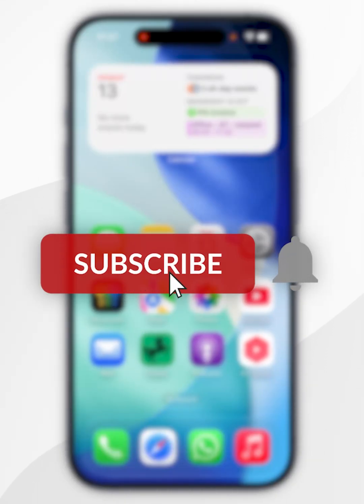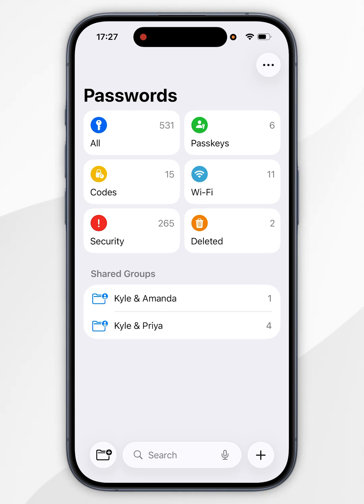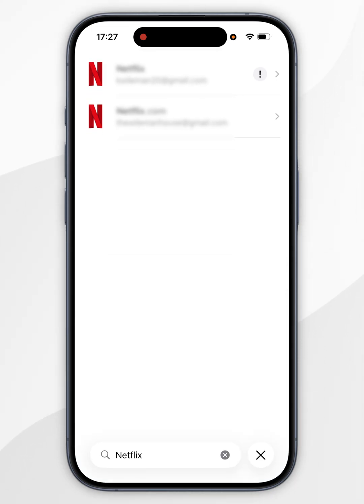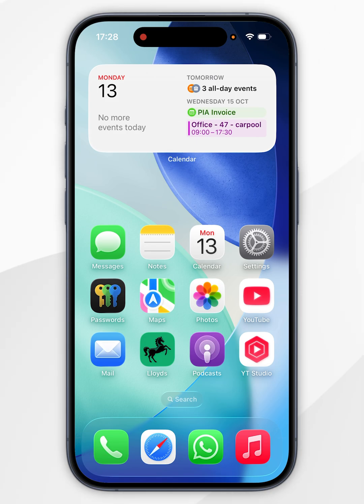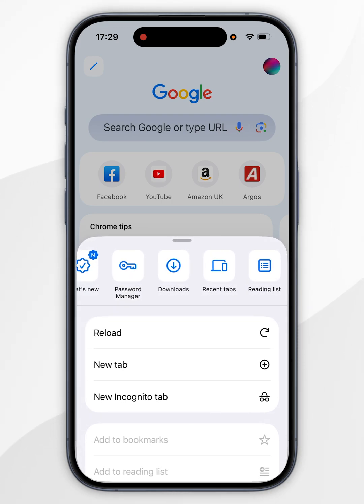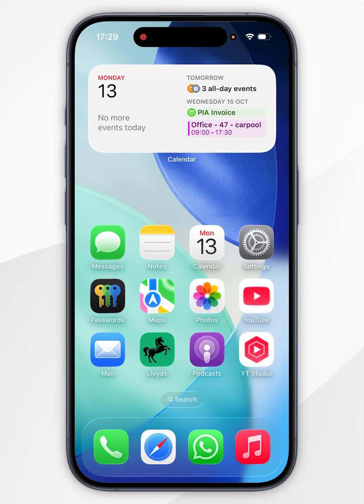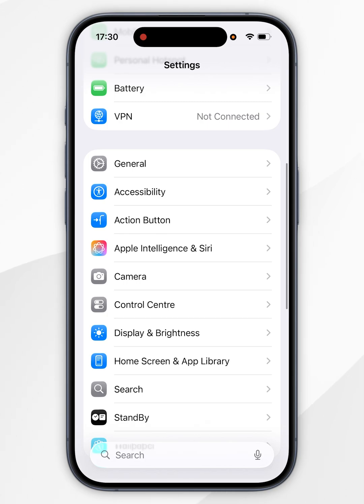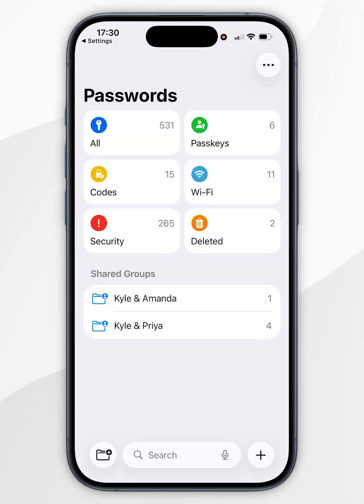📱 How To Find Your Saved Passwords On iPhone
Today, you will successfully learn how to find and view your saved passwords on your iPhone. Find saved passwords on your iPhone to quickly log into accounts, recover credentials, secure weak entries, and manage autofill—making sign-ins faster, safer, and easier to maintain across devices anytime everywhere.

CHAPTERS
00:00 - Introduction
00:04 - Passwords App
00:46 - Google Chrome
01:17 - Older iOS Version
01:53 - Closure